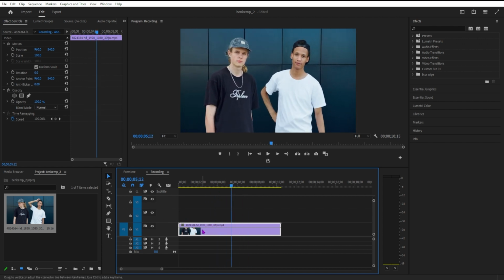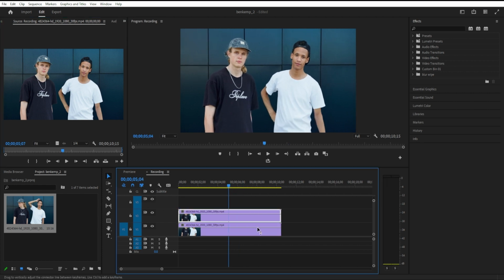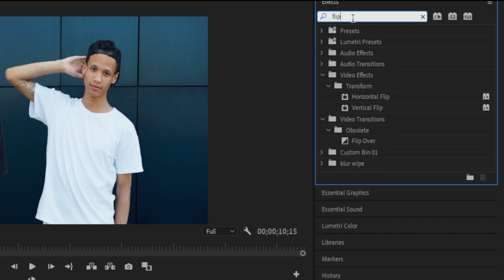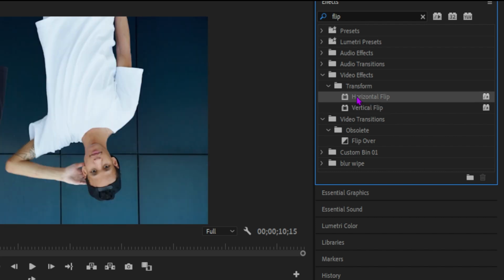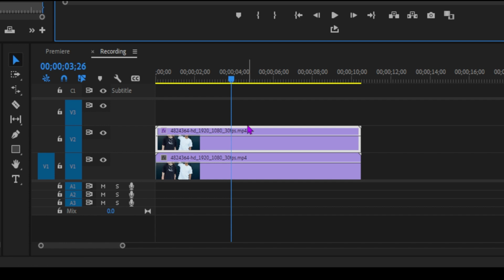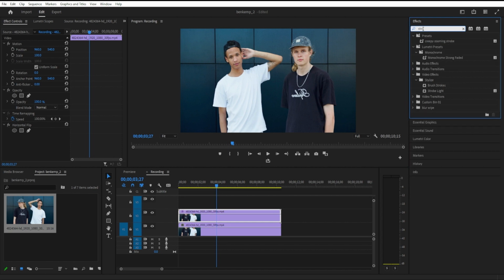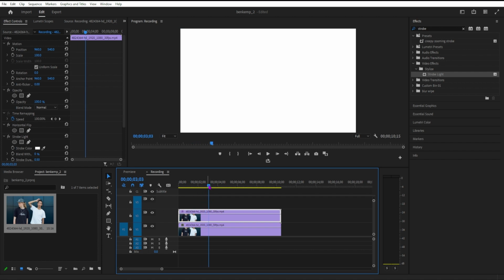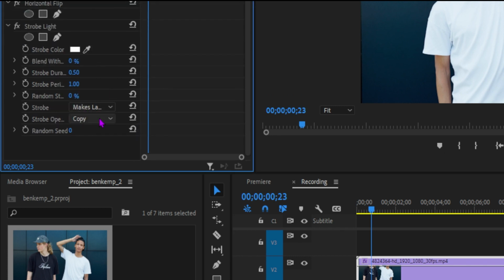Face Flip Effect in Premiere Pro Tutorial | Premiere Pro Tutorials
Unlock the magic of the Face Flip Effect in Premiere Pro with our step-by-step tutorial! Whether you're a beginner or an experienced editor, this video will guide you through creating a seamless and eye-catching face flip effect that will wow your audience. We cover everything from basic setup to advanced tips, ensuring you have all the tools you need to make your videos stand out. Dive into Adobe Premiere Pro and unleash your creativity with this exciting effect.